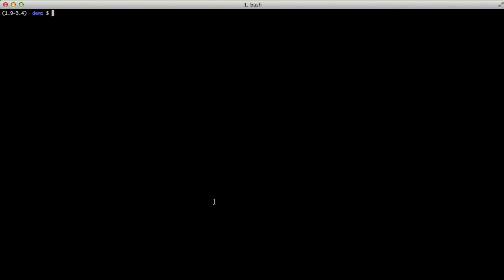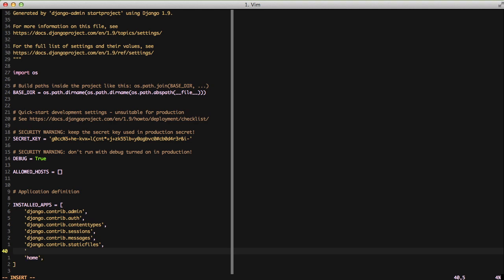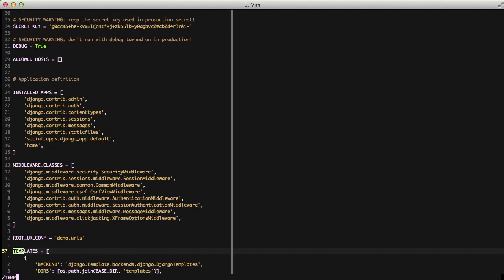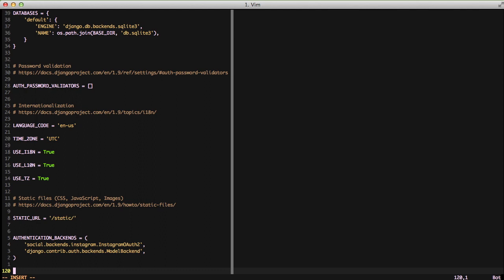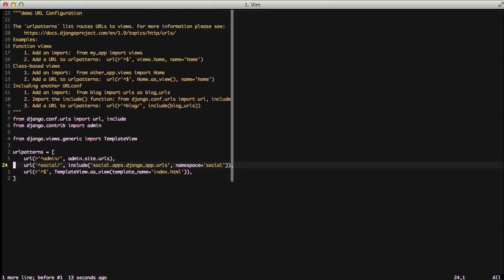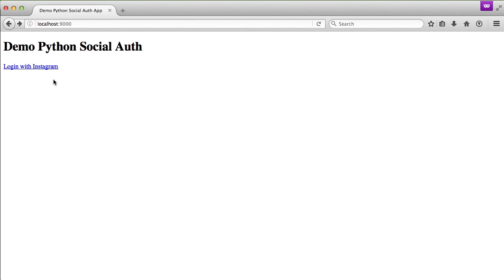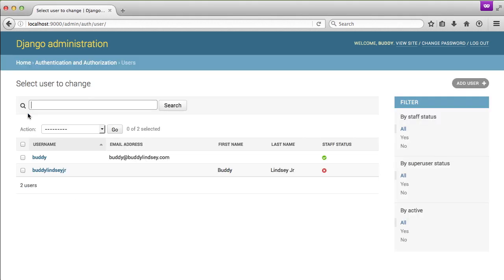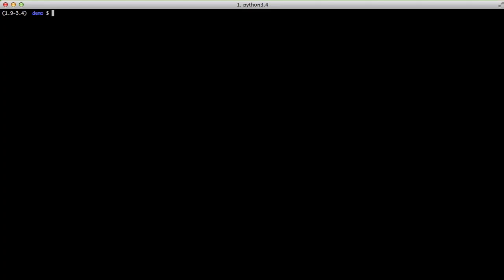python-social-auth 101 with Django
Accessing social networks via API is a pain because you have to start with logging into them. Fortuantely, python-social-auth makes this easier, really easy. Learn how to setup python-social-auth so you can log into social sites. Also explore the numerous social logins that are available. python-social-auth has more than any other library.